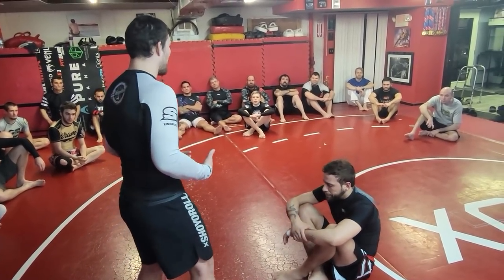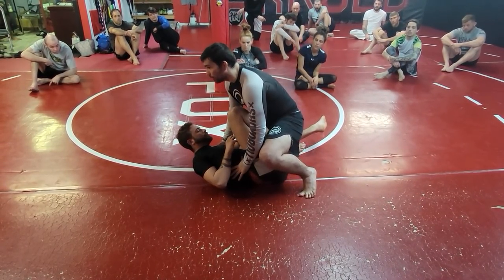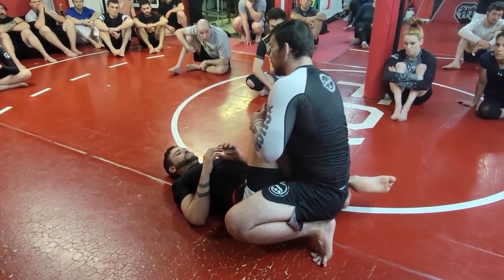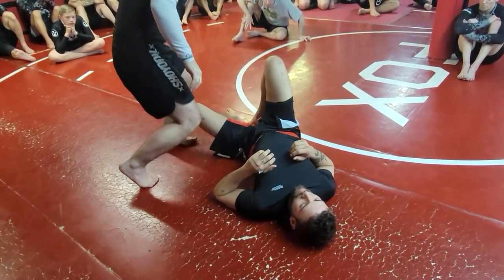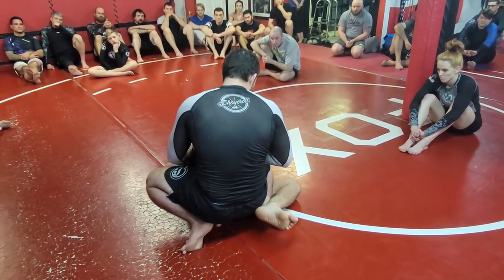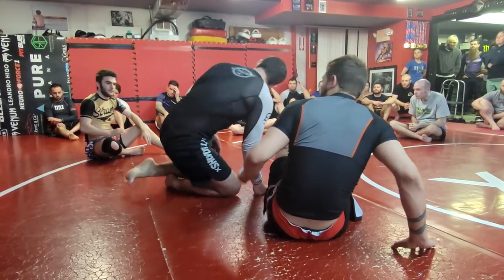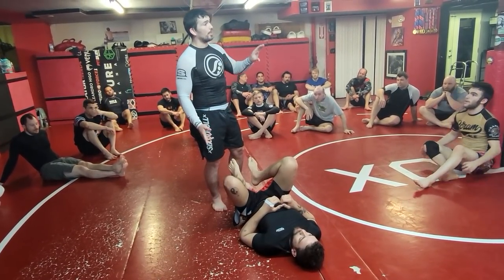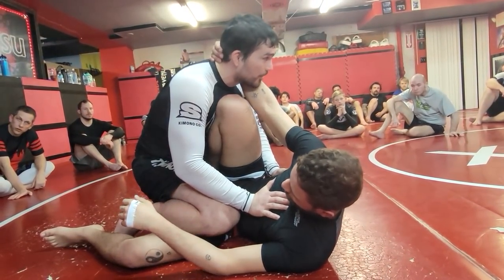Teaching No-Gi Passing From Headquarters - Class Time with Andrew Wiltse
I was fortunate enough to make it up to my friend Kirk Huff's school in St Louis to teach for an hour. I show a few passing options from the headquarters position that work very well for me, as well as explaining some of the theory behind playing the position itself.

We'll post the rolling footage tomorrow.

What do you guys want to see taught next?

While we do have free technique videos available on this channel, the difference in detail and structure between a free/short youtube video and a six hour instructional is significant. If you want to follow up and learn more, we have a plethora of insanely detailed instructionals on BJJ Fanatics.

If you want to see more content like this, along with other things like pictures, flyers for seminars, smaller clips, random hood rat stuff, ect, check out my Instagram.

If you just have too much money in your life and want to throw some away to some questionable causes (Panda Express Daily??)

If you want to see some actual high quality videos and documentary type stuff on the rest of the Daisy Fresh Crew, check out the Pedigo Submission Fighting Youtube. I don't have too much involvement in making those videos, but They do a pretty fantastic job with the production quality and editing.

@FloGrappling  @Pedigo Submission Fighting  @shoyoroll